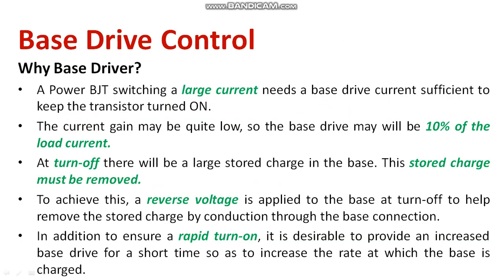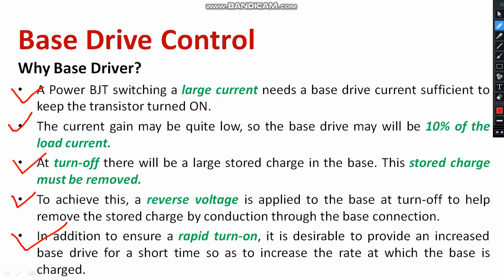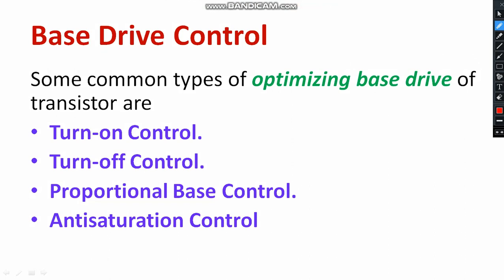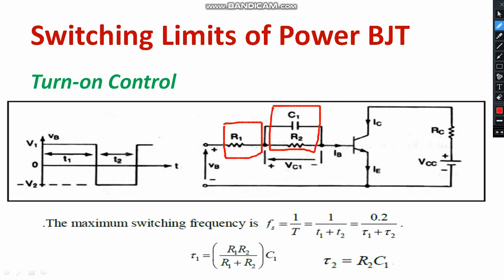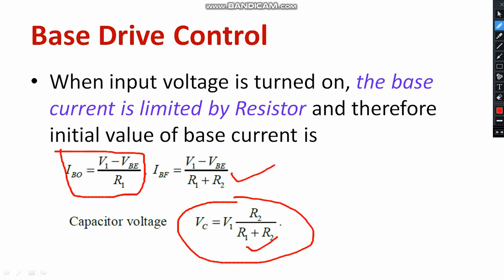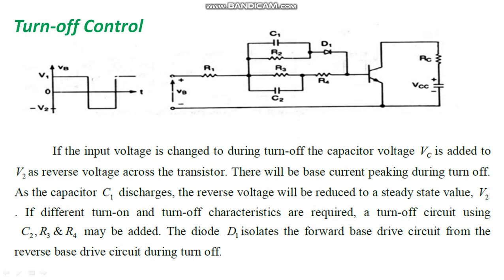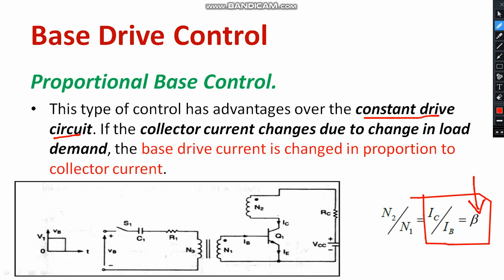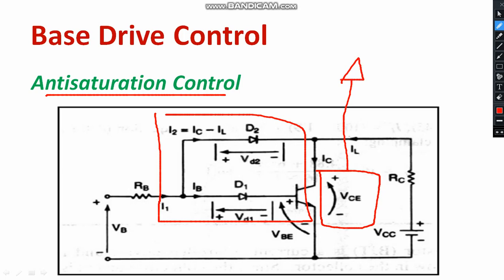Base Driver circuits of Power BJT|| Types of Base Driver Circuits | Power Electronics Lecture Series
Dear all,
I have discussed the importance of Base driver circuits for Power BJT.
You will get a brief information on types of Base Drivers.

(Theory)

Kindly ask in case of any clarifications.